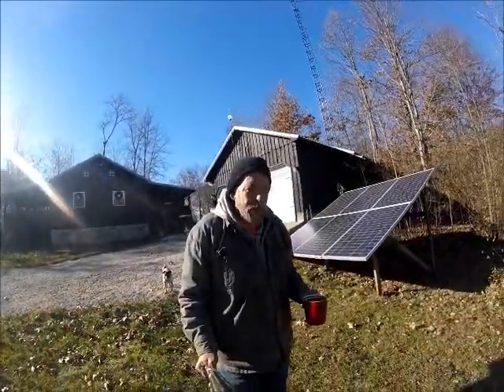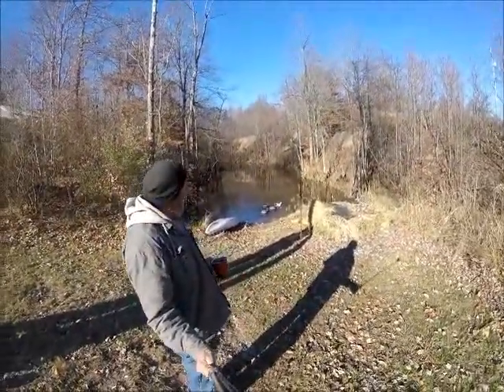Fish Hatchery video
I finely got my pond water tested. We will be stocking fish in the spring!